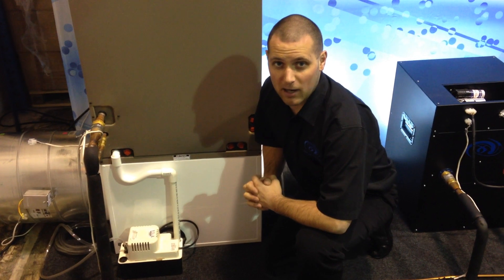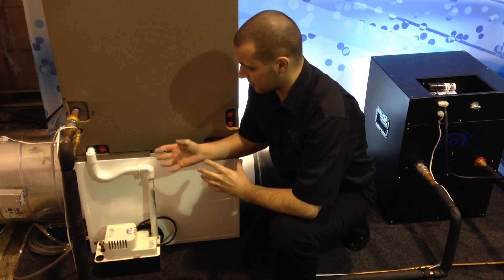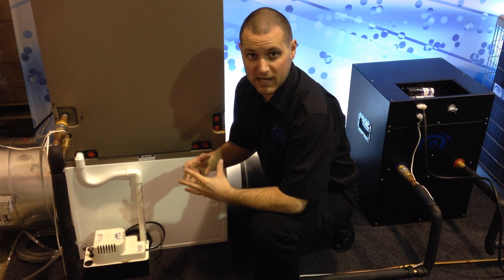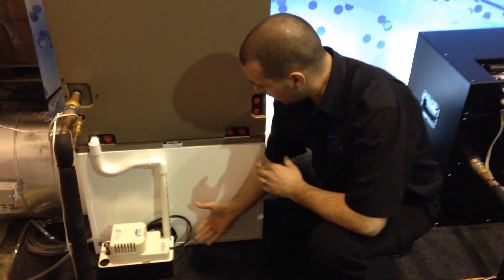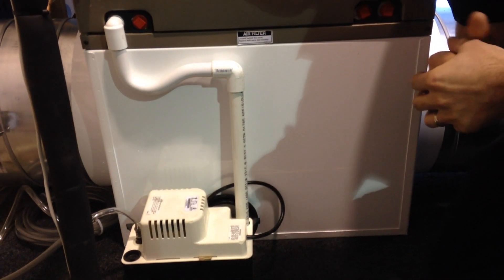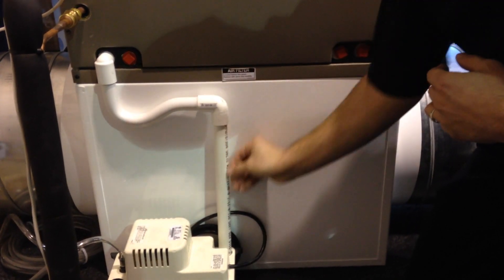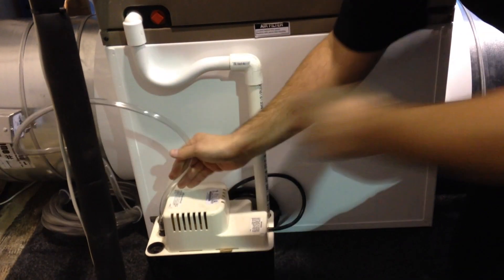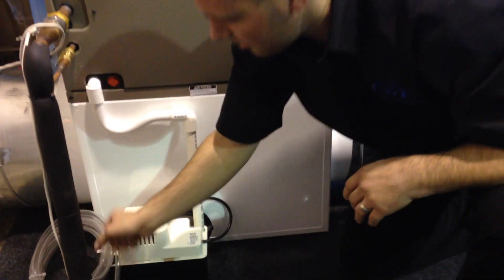Condensate Pump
The Excel Air Systems Condensate Pump connects to any Indoor Air Handler, collecting condensation when the float switch is activated. It pumps the water up to 20' away to a reservoir (to be reused) or to another drain source.